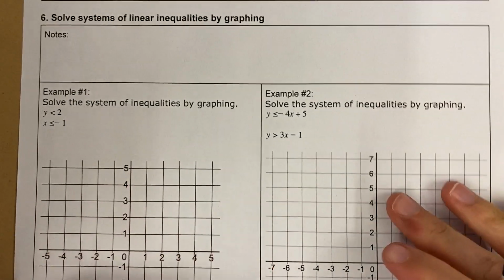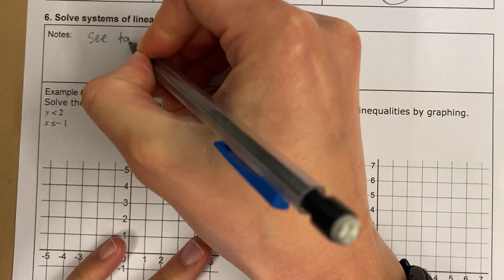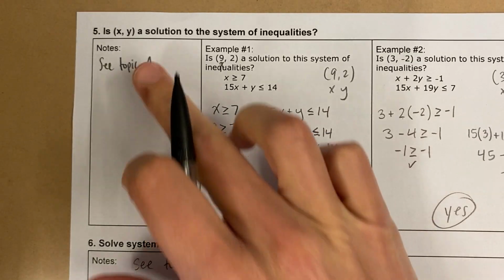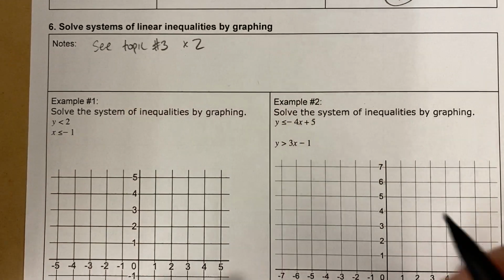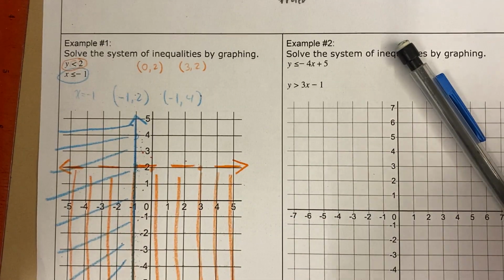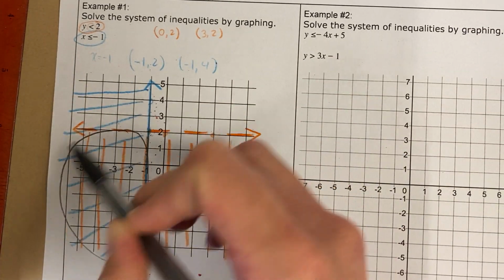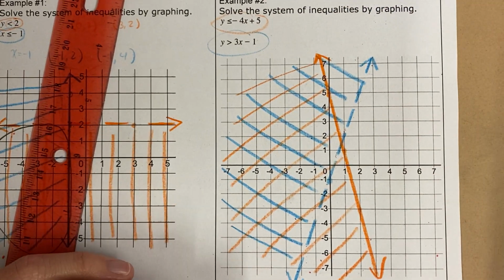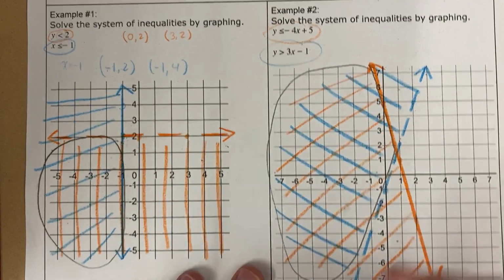Solve systems of linear inequalities by graphing